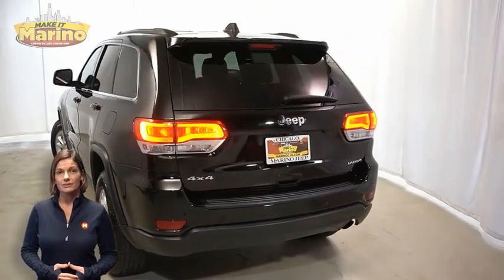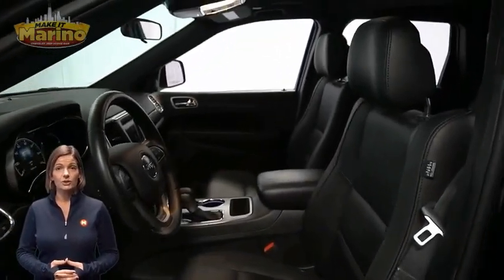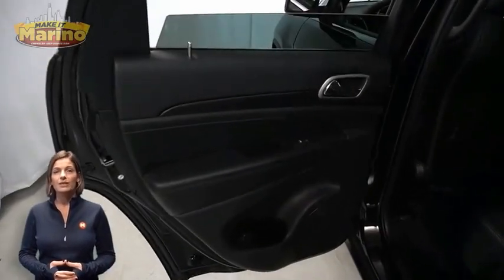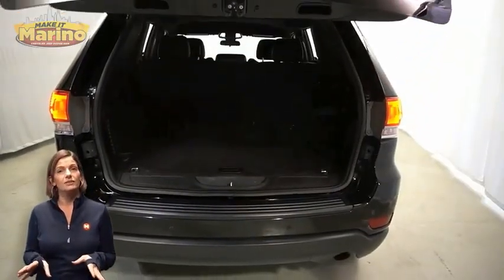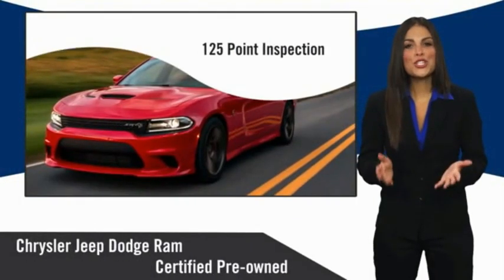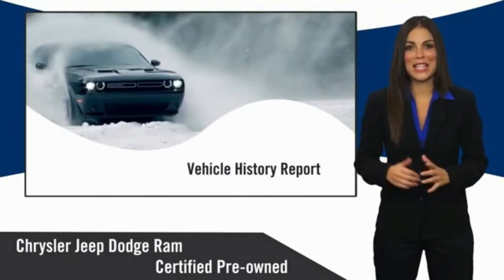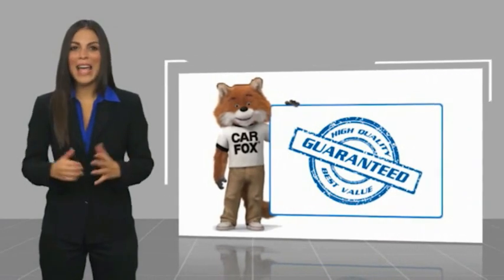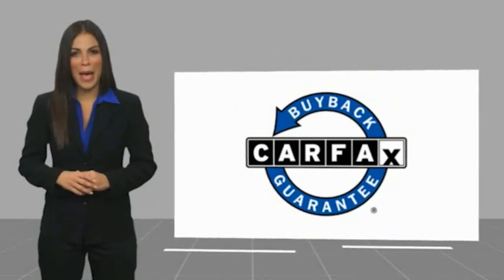2019 Jeep Grand Cherokee PS6107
2019 Jeep Grand Cherokee Laredo E

5133 W Irving Park Rd

JEEP CERTIFIED!! 7 YEAR - 100,000 MILE WARRANTY!! JEEP GRAND CHEROKEE LAREDO E!!  3.6 LITER V6 ENGINE!!  STILL UNDER FACTORY POWERTRAIN WARRANTY!!  ACCIDENT FREE CARFAX REPORT!!  CUSTOMER PREFERRED PACKAGE!!  HEATED FRONT SEATS!!  HEATED STEERING WHEEL!!  POWER LIFTGATE!!  REMOTE START SYSTEM!!  17 INCH ALUMINUM WHEELS!!  7 INCH TOUCH SCREEN DISPLAY!!  REAR BACKUP CAMERA!!  APPLE CARPLAY!!  GOOGLE ANDROID AUTO!!  INTEGRATED VOICE COMMAND WITH BLUETOOTH!!  BLIND SPOT MONITORING!!  HILL START ASSIST!!  READY-ALERT BRAKING!!  STEERING WHEEL MOUNTED AUDIO CONTROLS!!  DUAL-ZONE TEMPERATURE CONTROL!!  POWER LOCKS!!  POWER WINDOWS!!  LED TAIL LAMPS!!  POWER HEATED MIRRORS!! brbrFCA US Certified Pre-Owned Details:brbr  * Limited Warranty: 3 Month/3,000 Mile (whichever comes first) after new car warranty expires or from certified purchase datebr  * 125 Point Inspectionbr  * Transferable Warrantybr  * Vehicle Historybr  * Roadside Assistancebr  * Includes First Day Rental, Car Rental Allowance, and Trip Interruption Benefitsbr  * Powertrain Limited Warranty: 84 Month/100,000 Mile (whichever comes first) from original in-service datebr  * Warranty Deductible: $100